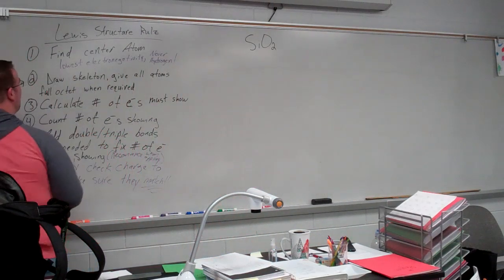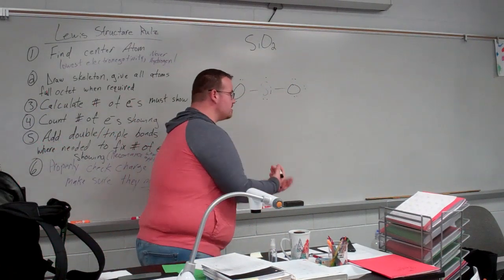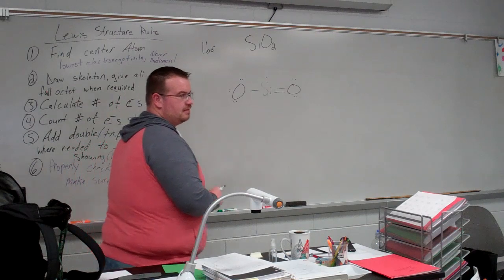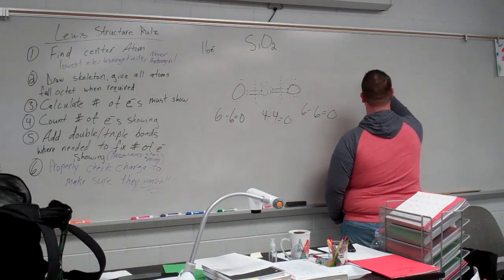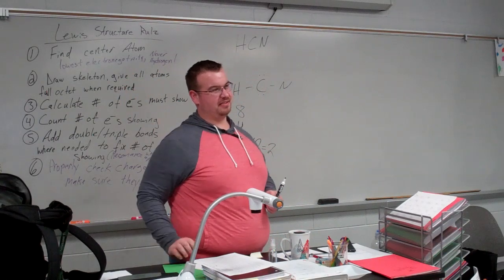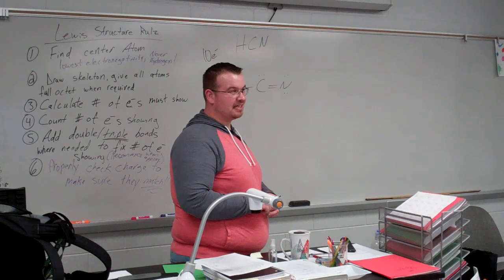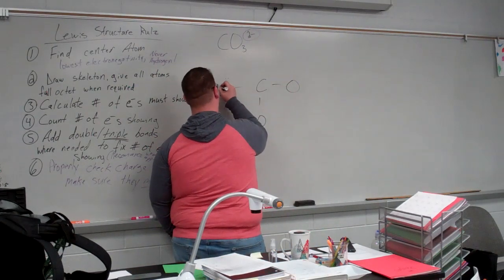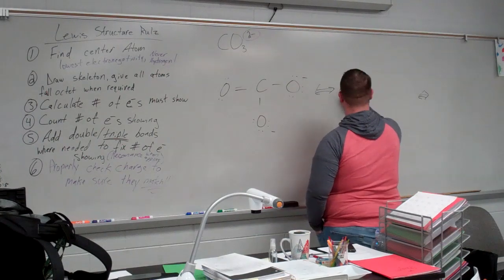5th Period Lewis Structure Day 1